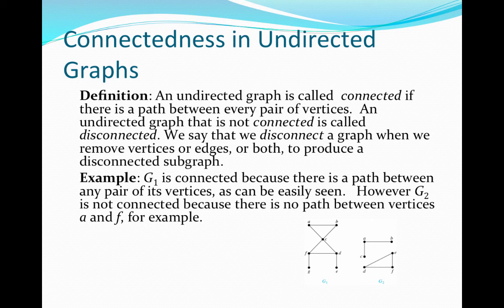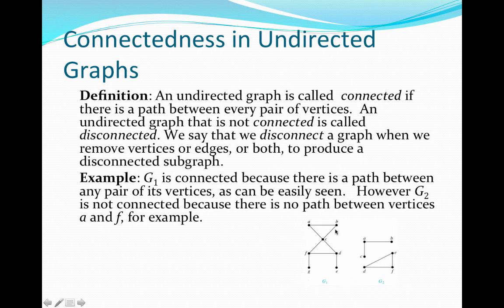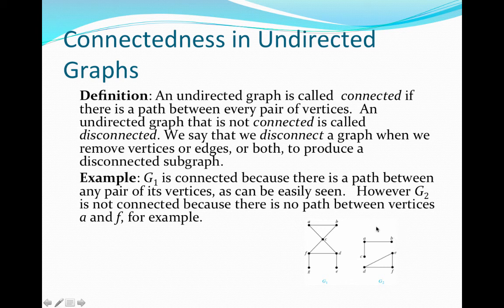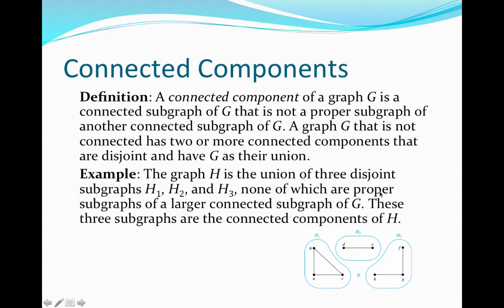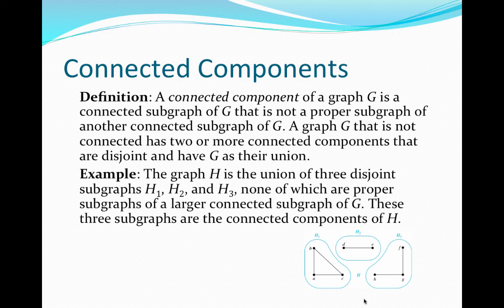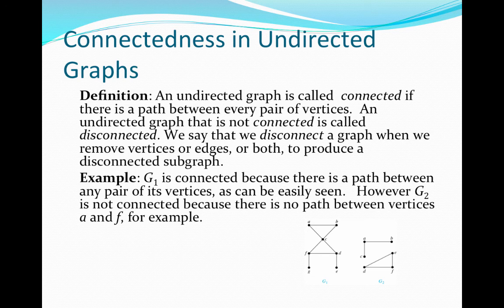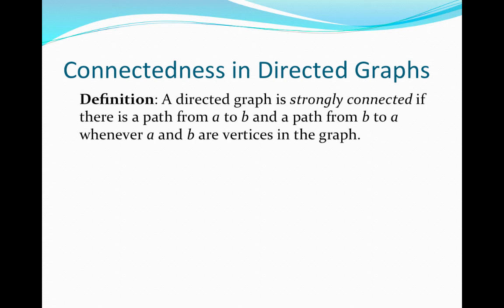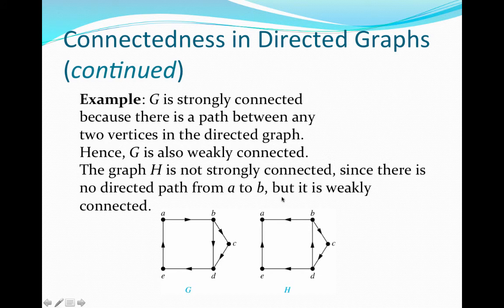Connectedness of Graphs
Table of Contents:

01:36 - Connected Components
02:04 - Connectedness in Undirected Graphs
02:36 - Connected Components
02:41 - Connectedness in Directed Graphs
04:31 - Connectedness in Directed Graphs (continued)